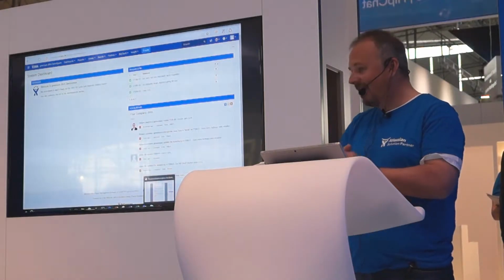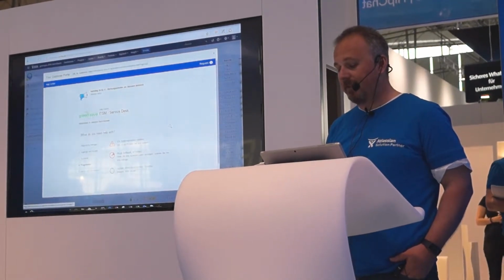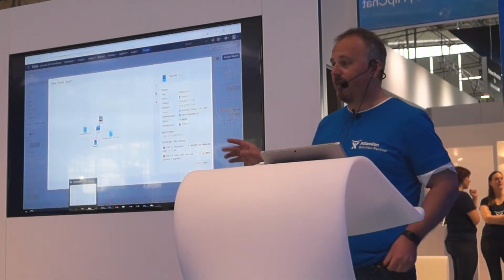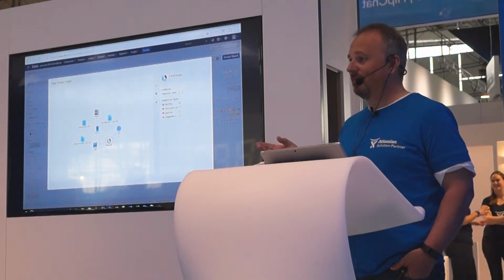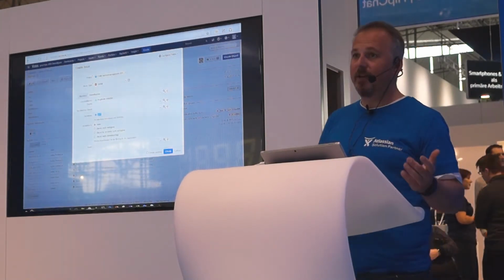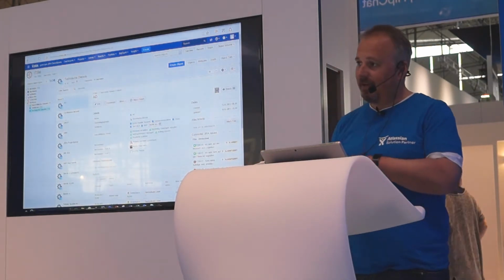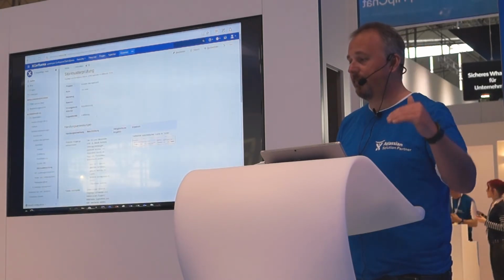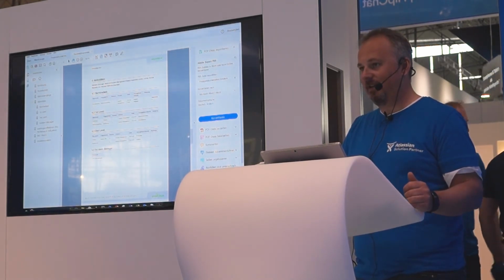ITIL® von 0 auf 100 mit dem Jira ServiceDesk - CeBIT 2017 - Atlassian Partner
Jovan Ilic, Geschäftsführer der acocon GmbH, demonstriert auf der CeBIT 2017 in Hannover wie IT-Servicemanagement durch die Kombination von ITIL und dem Jira ServiceDesk zum Kinderspiel wird.